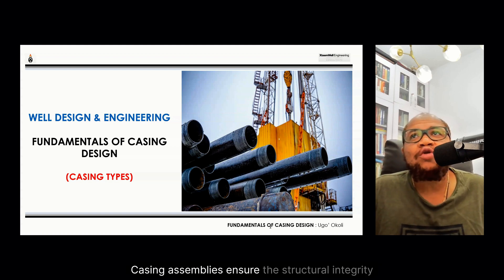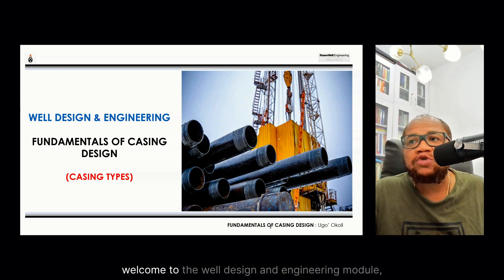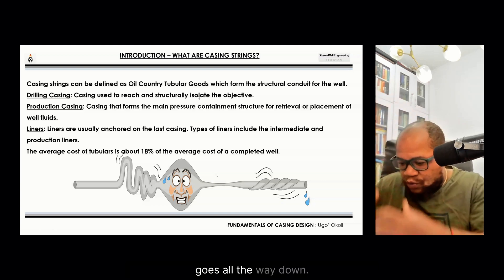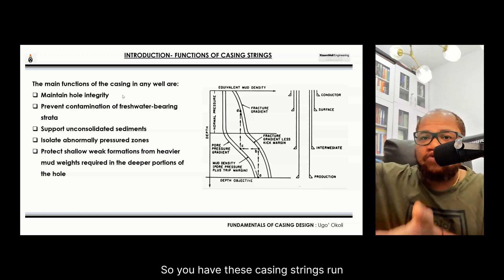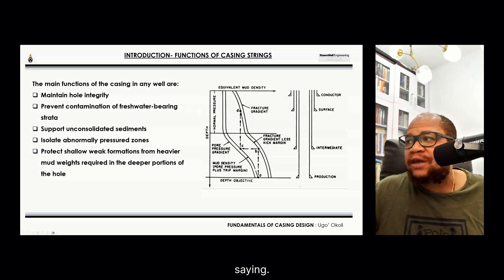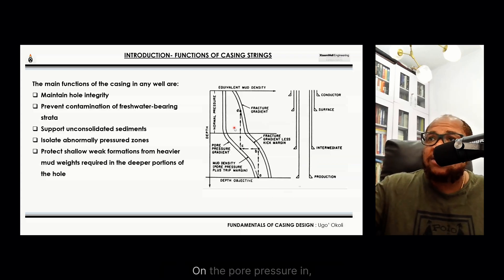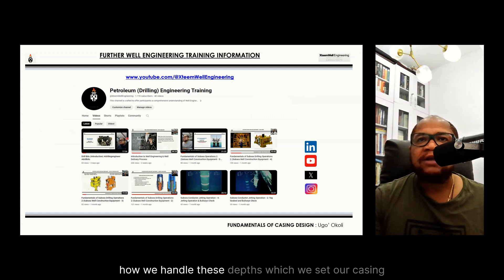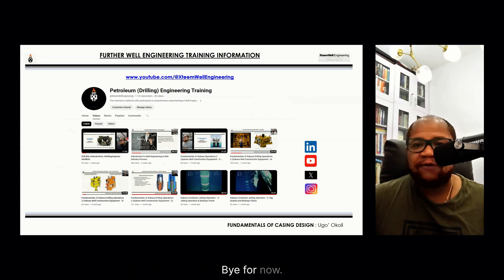Well Design & Engineering: Fundamentals of Casing Design 1 (Casing Types)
The video is the first of the Fundamentals of Casing Design.
It outlines the types of casing used in the oil and gas industry and their uses.